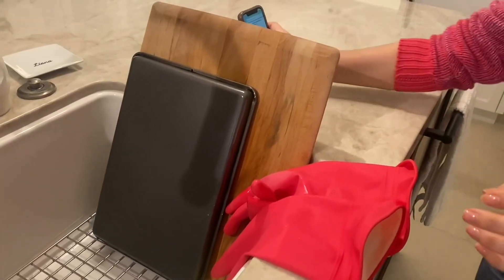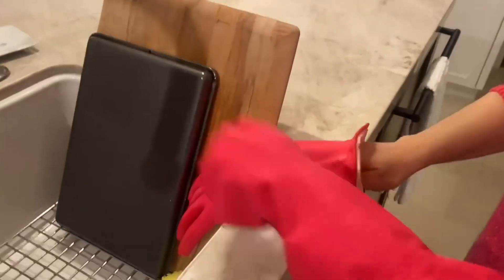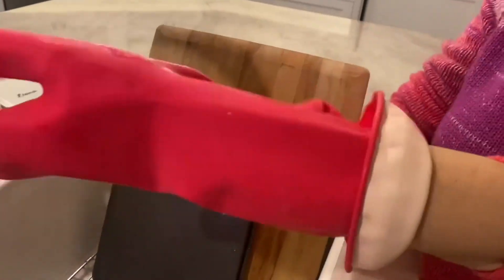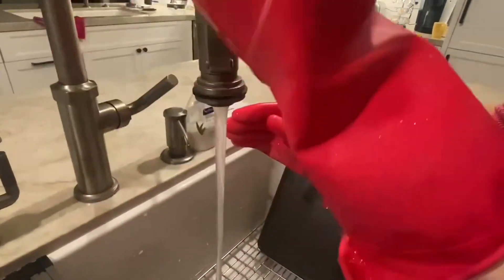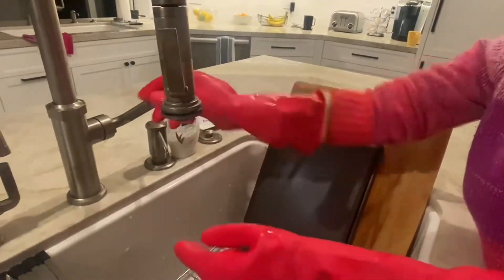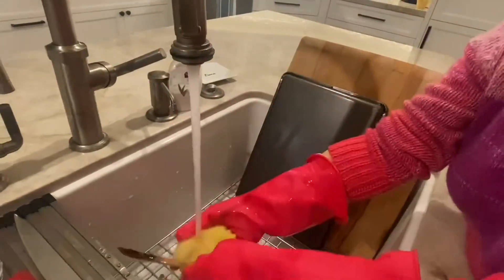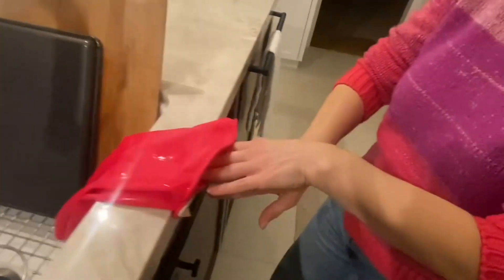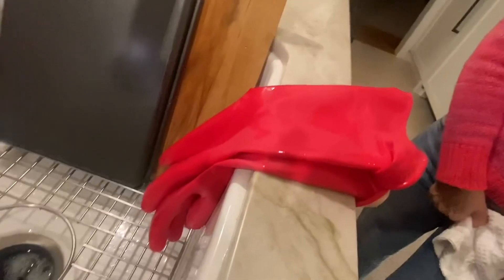Casabella Premium Waterblock Reusable Gloves TESTED